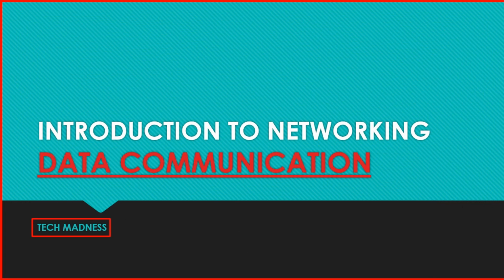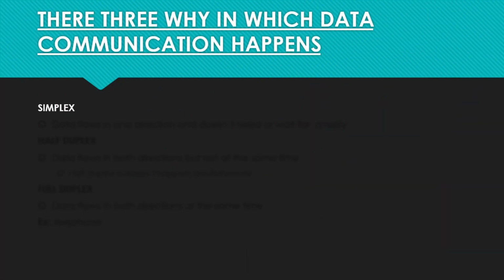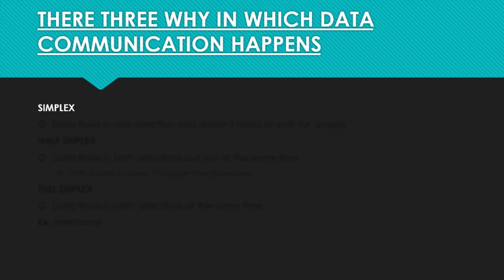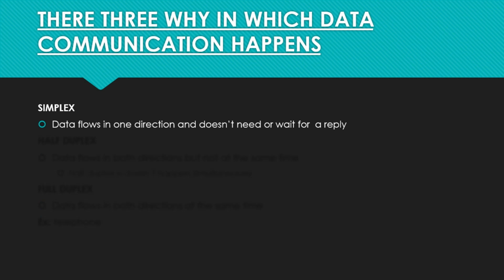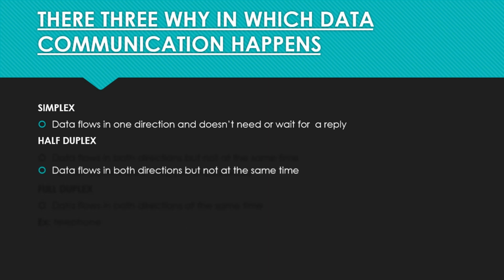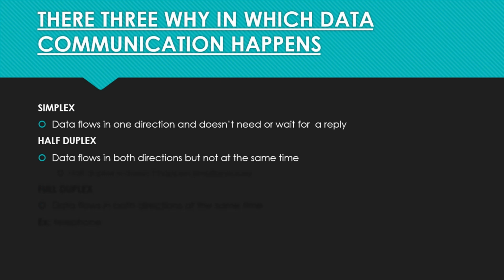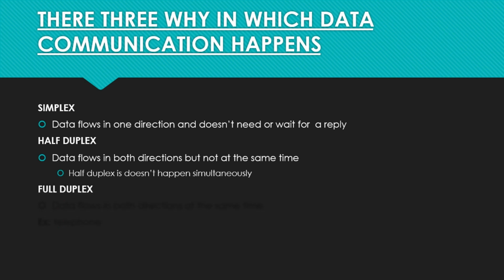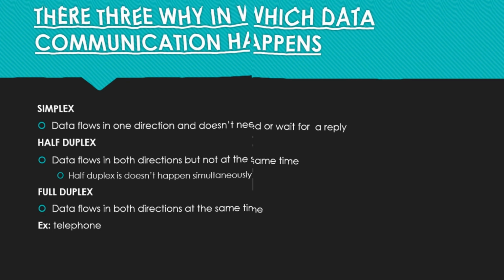DATA COMMUNICATION SIMPLEX, HALF DUPLEX AND FULL DUPLEX